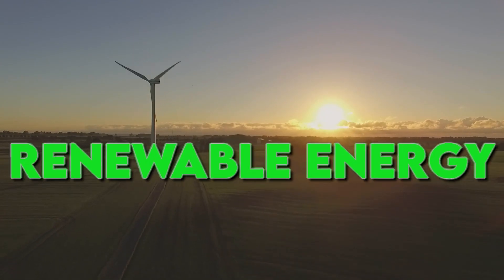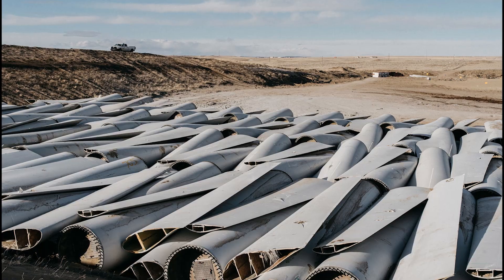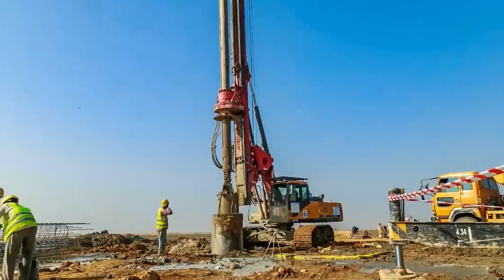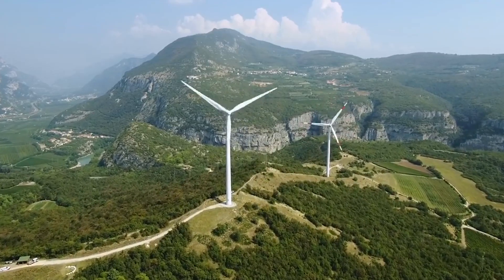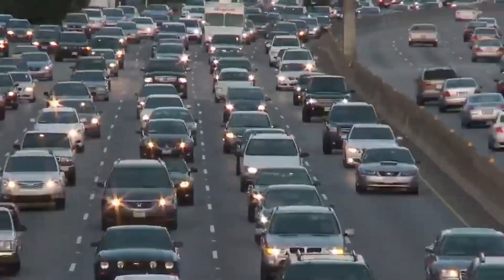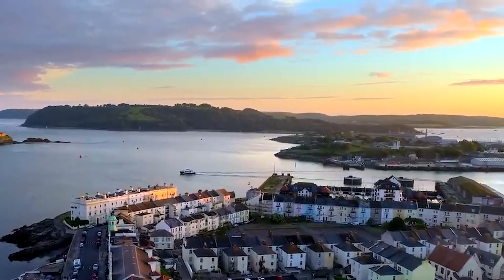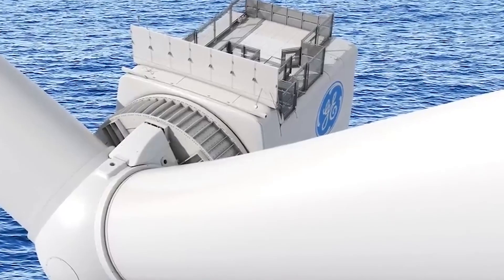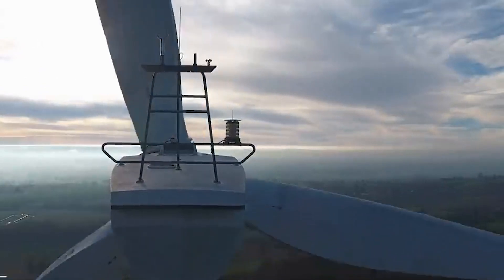Wind Turbine Wonders: Decoding Vestas's Ingenious Innovations!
Embark on a journey into the astonishing world of wind turbine technology with Vestas! In this video, we unveil the hidden wonders behind Vestas's innovative approach to wind turbines. From groundbreaking designs to revolutionary concepts, witness the marvels that shape the future of renewable energy.